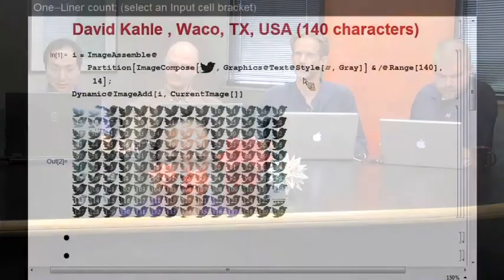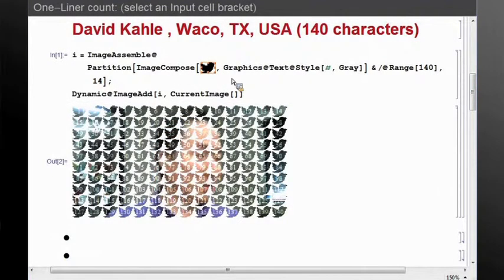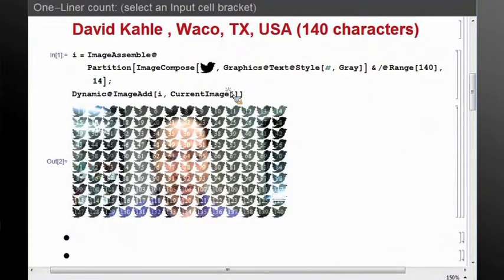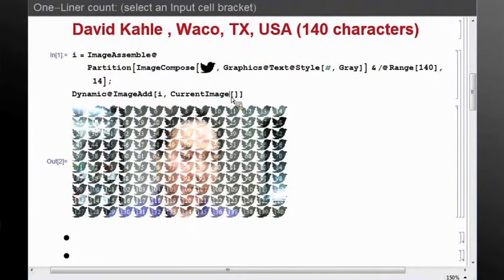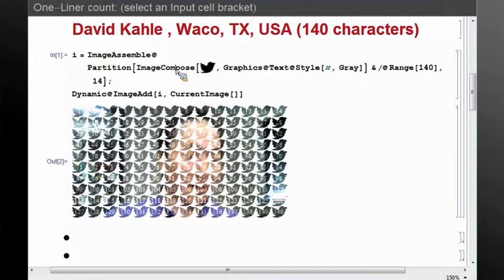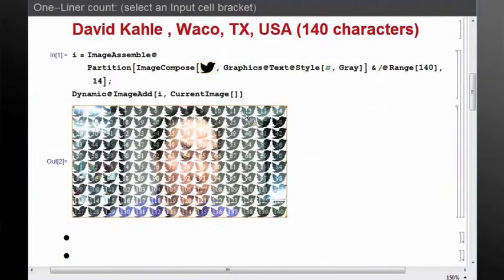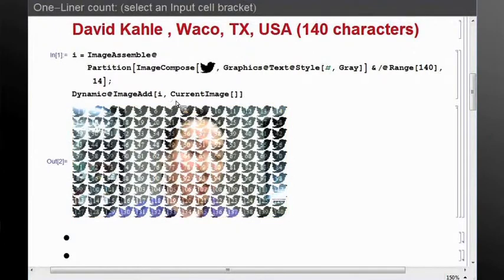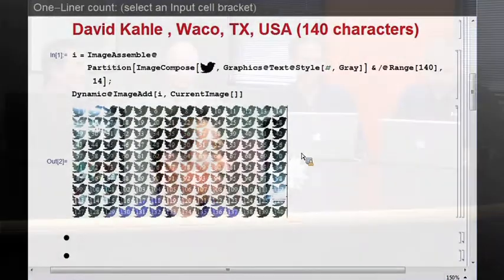One-Liner Competition 2012: David Kahle's Honorable Mention Entry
This video from Mathematica Experts Live: One-Liner Competition 2012 highlights David Kahle's Honorable Mention entry, which produces a fun example using some of Mathematica's image processing functions.